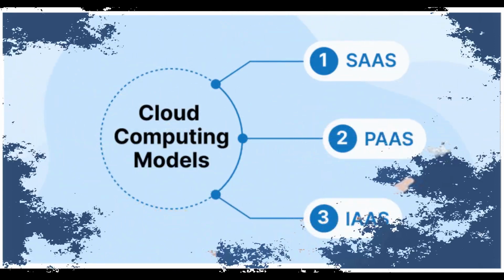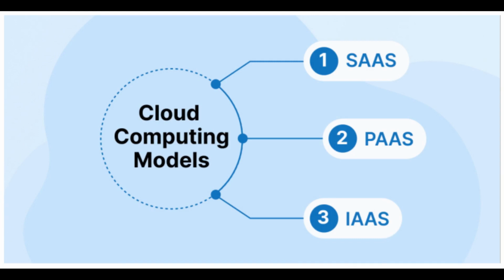Understanding Cloud Computing, Benefits of cloud computing, Who is using cloud computing?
Cloud computing is the on-demand delivery of IT resources over the Internet with pay-as-you-go pricing. Instead of buying, owning, and maintaining physical data centers and servers, you can access technology services, such as computing power, storage, and databases, on an as-needed basis from a cloud provider.

Simply put, cloud computing is the delivery of computing services—including servers, storage, databases, networking, software, analytics, and intelligence—over the internet (“the cloud”) to offer faster innovation, flexible resources, and economies of scale. You typically pay only for cloud services you use, helping you lower your operating costs, run your infrastructure more efficiently, and scale as your business needs change.

Top benefits of cloud computing

Cloud computing is a big shift from the traditional way businesses think about IT resources. Here are seven common reasons organizations are turning to cloud computing services:
Cost

    Moving to the cloud helps companies optimize IT costs. This is because cloud computing eliminates the capital expense of buying hardware and software and setting up and running onsite datacenters—the racks of servers, the round-the-clock electricity for power and cooling, and the IT experts for managing the infrastructure. It adds up fast.

Speed

    Most cloud computing services are provided self service and on demand, so even vast amounts of computing resources can be provisioned in minutes, typically with just a few mouse clicks, giving businesses a lot of flexibility and taking the pressure off capacity planning.

Global scale

    The benefits of cloud computing services include the ability to scale elastically. In cloud speak, that means delivering the right amount of IT resources—for example, more or less computing power, storage, bandwidth—right when they’re needed, and from the right geographic location.

Productivity

    Onsite datacenters typically require a lot of “racking and stacking”—hardware setup, software patching, and other time-consuming IT management chores. Cloud computing removes the need for many of these tasks, so IT teams can spend time on achieving more important business goals.

Performance

    The biggest cloud computing services run on a worldwide network of secure datacenters, which are regularly upgraded to the latest generation of fast and efficient computing hardware. This offers several benefits over a single corporate datacenter, including reduced network latency for applications and greater economies of scale.

Reliability

    Cloud computing makes data backup, disaster recovery, and business continuity easier and less expensive because data can be mirrored at multiple redundant sites on the cloud provider’s network.

Security

    Many cloud providers offer a broad set of policies, technologies, and controls that strengthen your security posture overall, helping protect your data, apps, and infrastructure from potential threats.